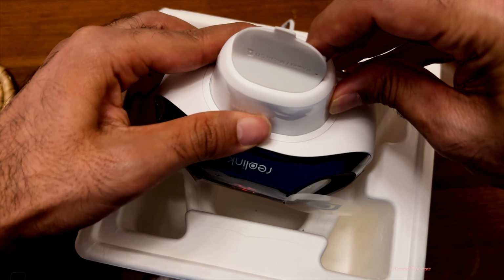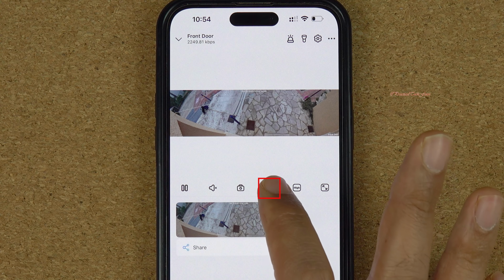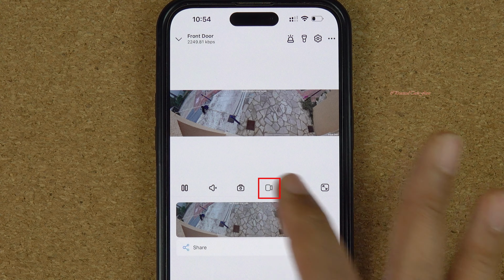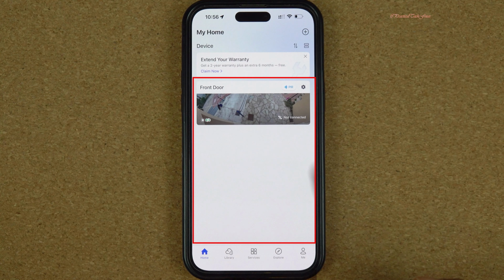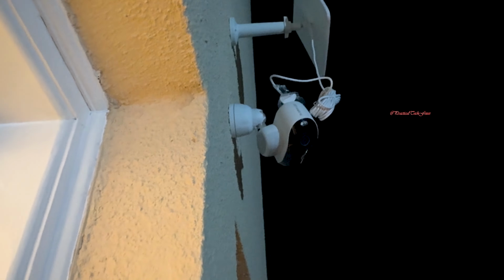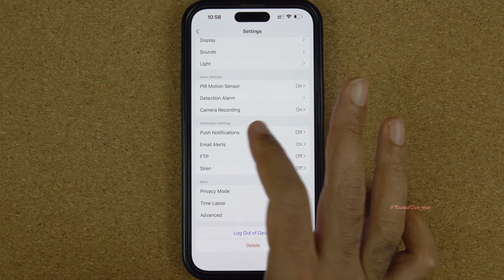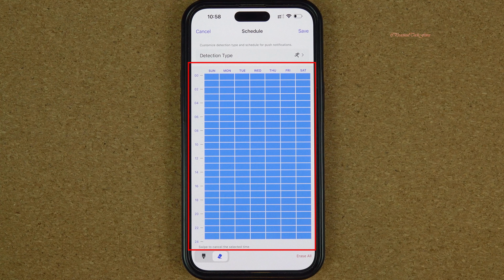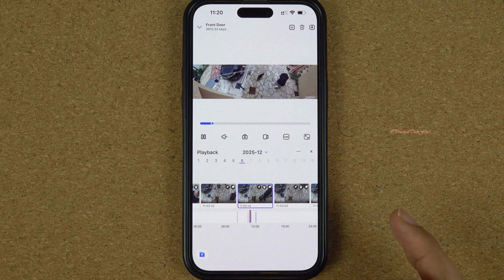Reolink App Tutorial: Person Detection, Notifications & Download Clips (Step-by-Step)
In this video, I show you how to get the most out of your Reolink camera using the app. Learn how to enable person detection notifications, download clips to your phone, and explore other useful features. Perfect for first-time users or anyone who wants full control over their Reolink camera.

🔥 REOLINK Argus 4 Pro
🔥 SanDisk 128GB Extreme microSDXC

• 📱 Step-by-step guide to the Reolink app
• 👤 Enable person detection alerts
• 🔔 Turn on notifications for motion events
• 💾 Download recorded clips to your phone
• 🛠️ Explore other app features for easy camera management